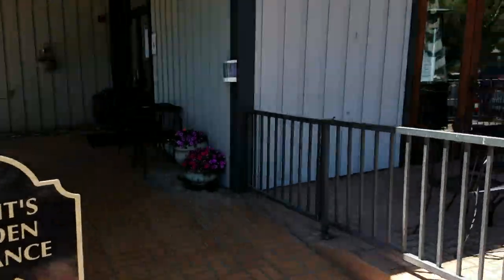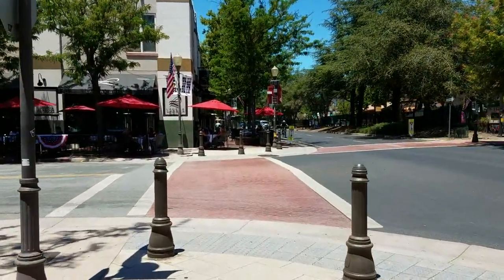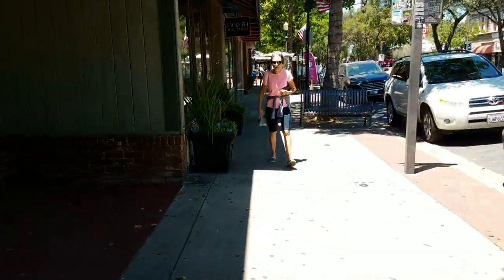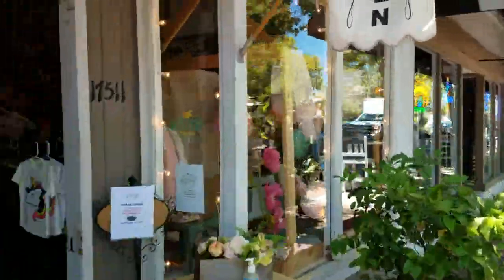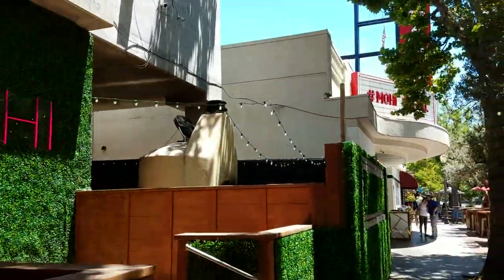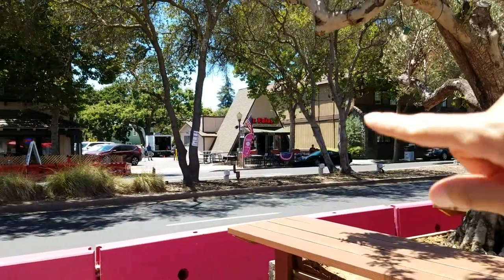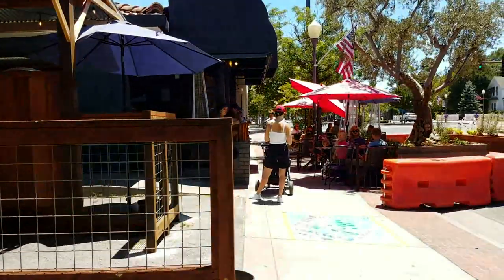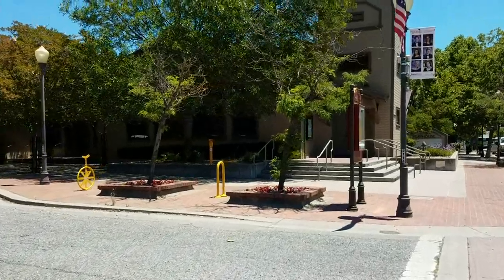Morgan Hill, California (Downtown Area)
This is the downtown area of Morgan Hill in California. The town is a mid-sized town and is settled between San Martin (some would say it's part of Gilroy) and south San Jose (the Santa Teresa area).

The video was filmed on a Wednesday. Although it wasn't that busy compared to a Friday or a weekend, many of the restaurants were nearly full!

If you'd like to support me you can by helping me pay for my gas here: